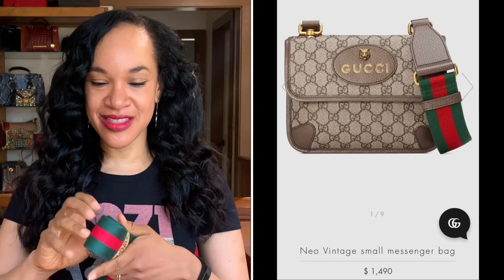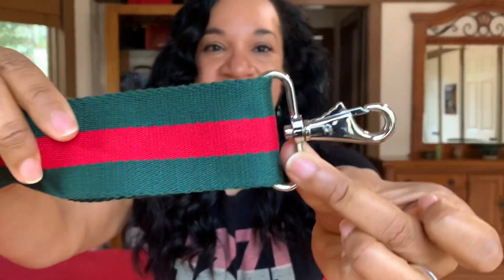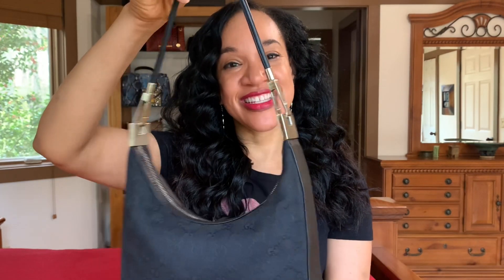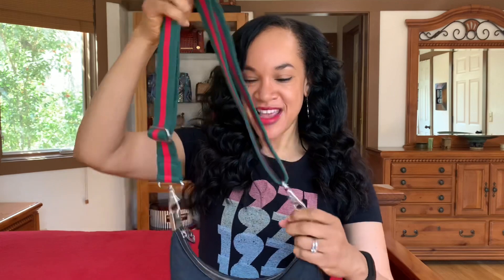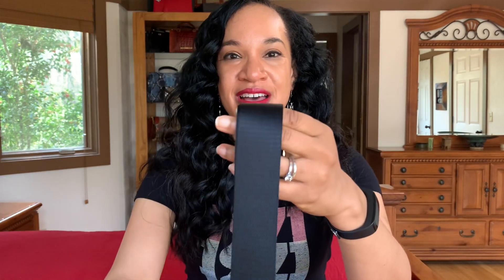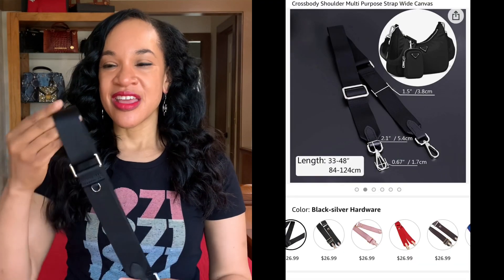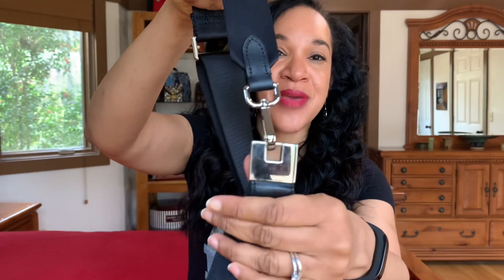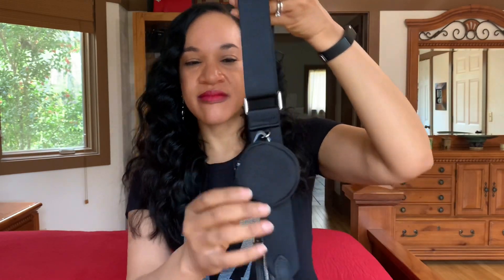Luxury Inspired Bag Straps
Sharing great online deals for handbag lovers that enjoy changing up the look of their bags. These two luxury brand inspired straps have super quality with a great price! Five stars in my opinion, but check them out for yourself.

NOBLE STRENGTH STORE FRONT

I am a participant in the Amazon Services LLC Associates Programs, an affiliate advertising program designed to provide a means for me to earn fees by linking to Amazon.com and affiliated sites.  This is not a sponsored post and all thoughts are sincerely my own.